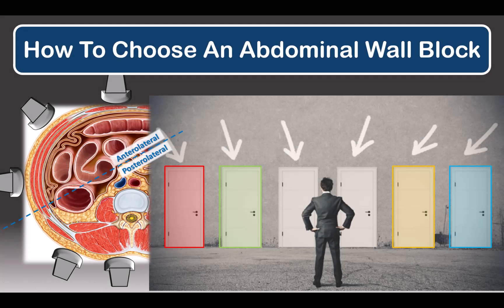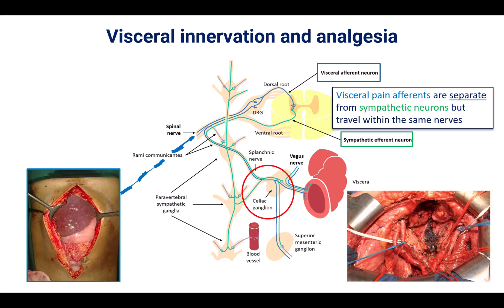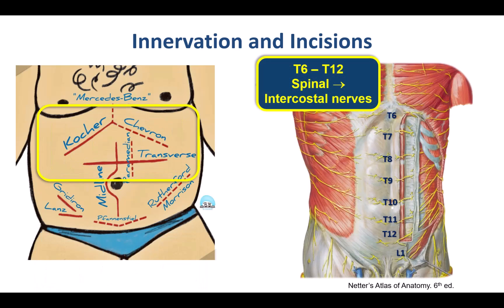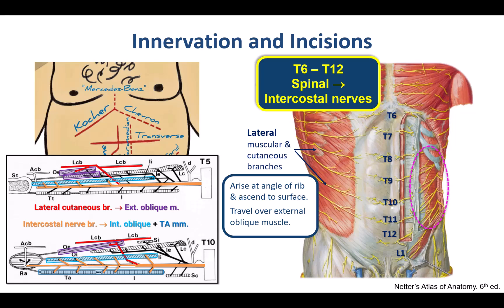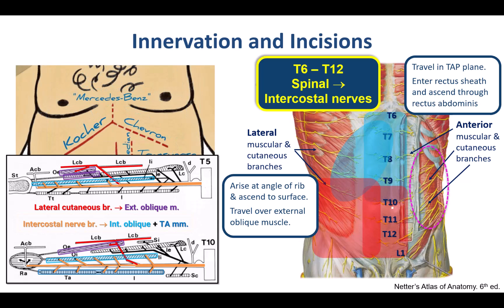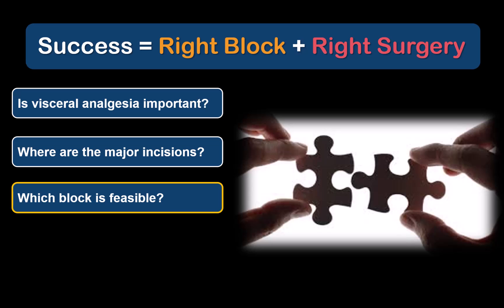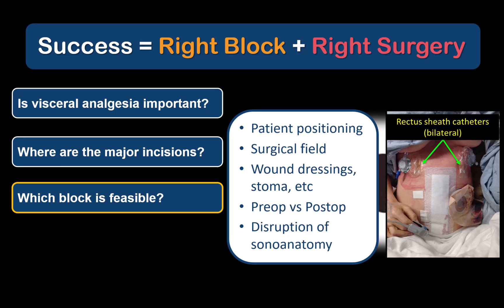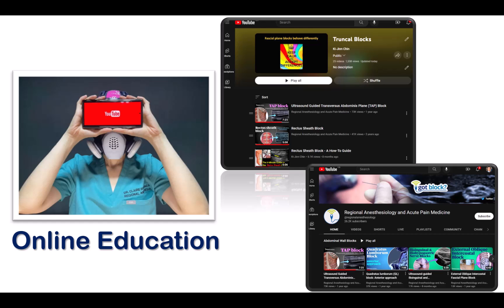Abdominal Wall Blocks for Surgery - How To Choose the Right Technique?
We are spoilt for choice when it comes to ultrasound-guided abdominal wall blocks. This is a short guide to the major considerations when deciding on the most appropriate technique to perform for surgical analgesia.
For descriptions of how to perform specific techniques, I have curated a collection of videos in a playlist
I also highly recommend the Duke Anesthesiology channel as a great RA resource.